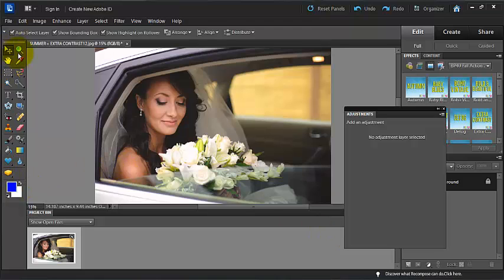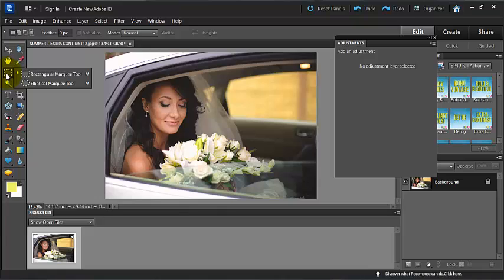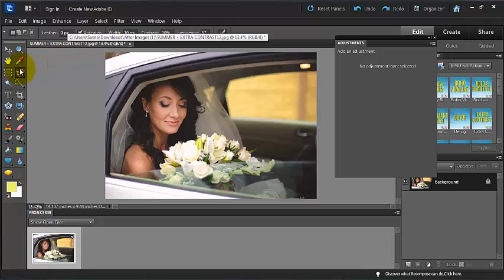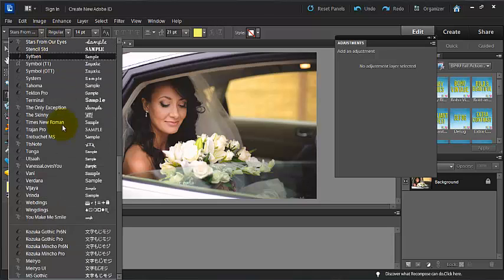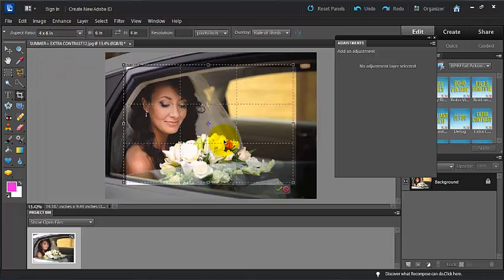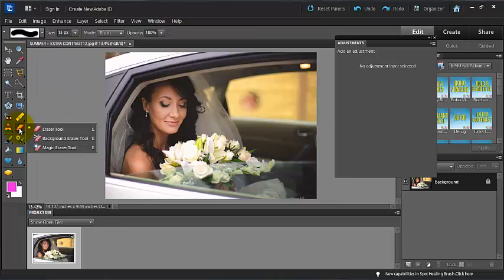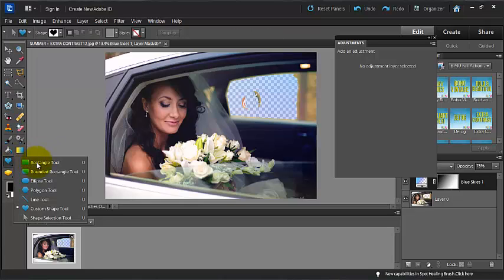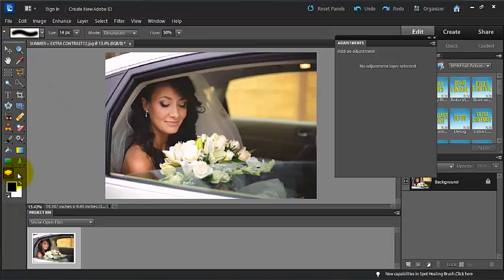How to Use Tools in Photoshop Elements 6-10